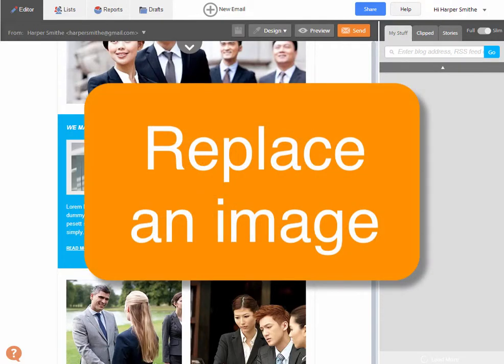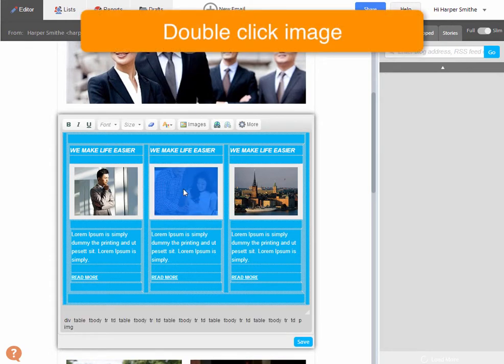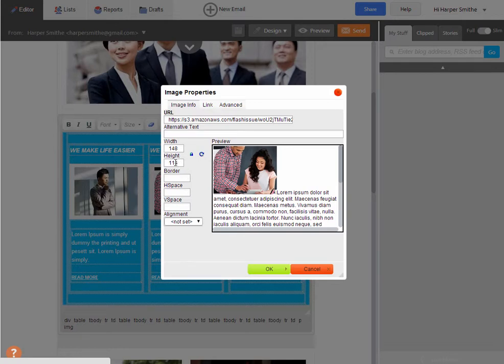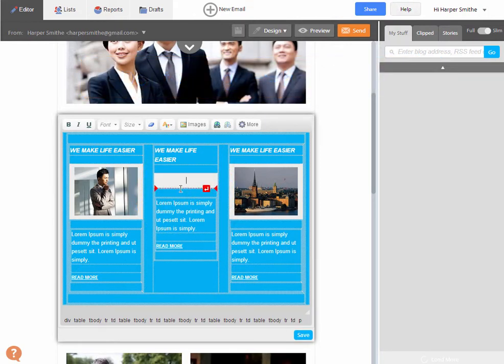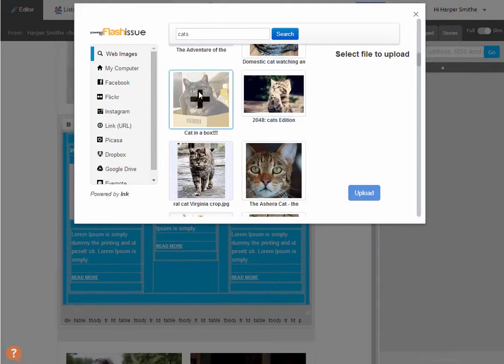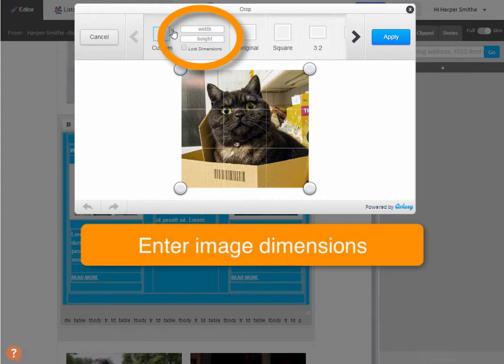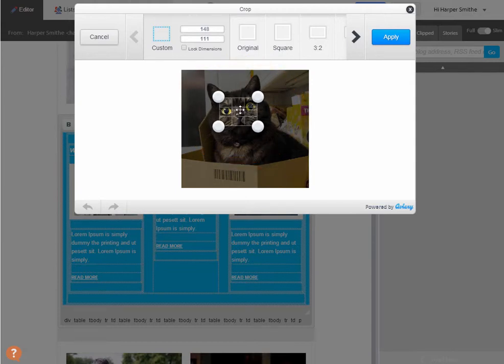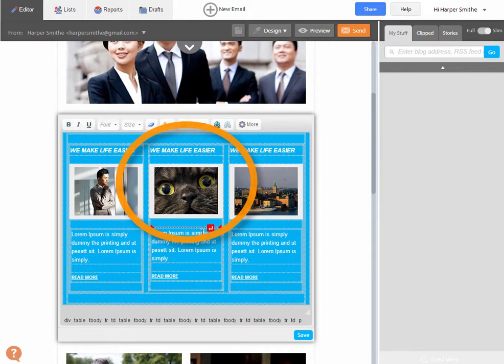Gmail templates - Replace an image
Here's how to replace an image in Flashissue a Gmail template